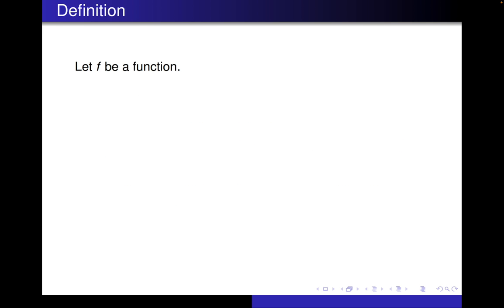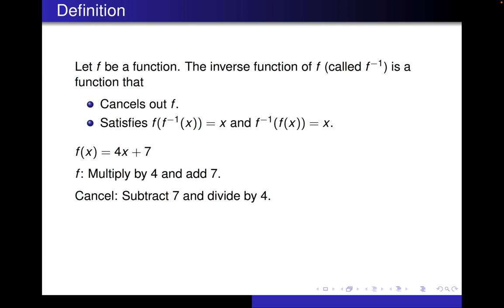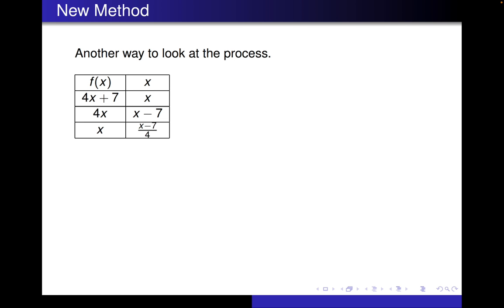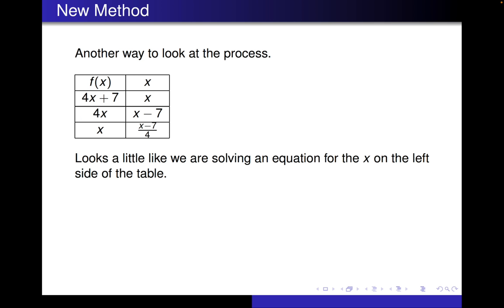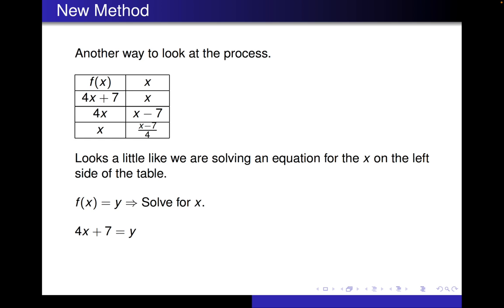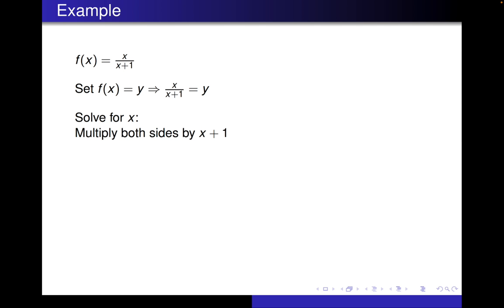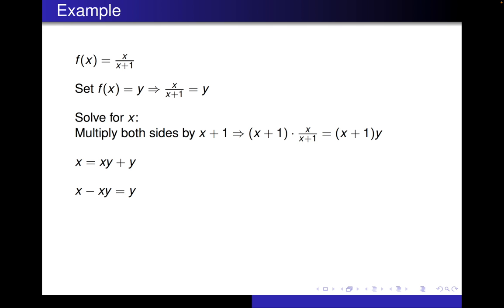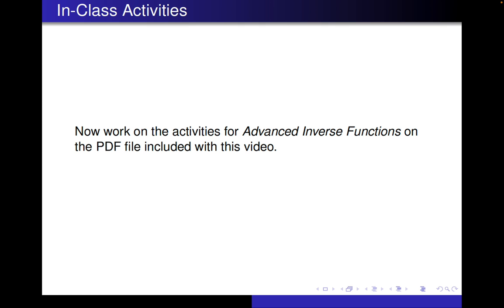Advanced Inverse Functions (Section 1.7)